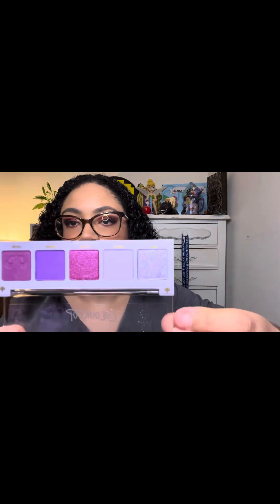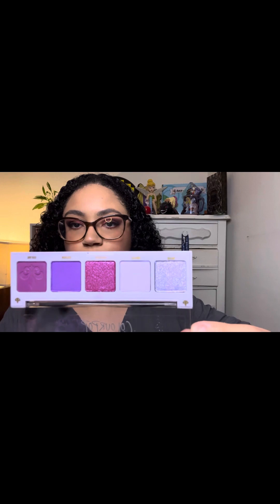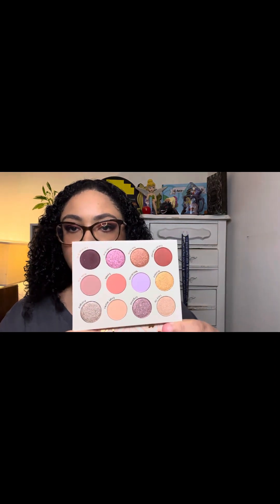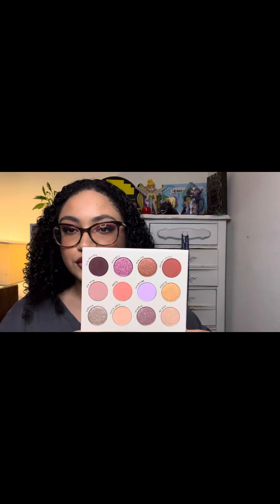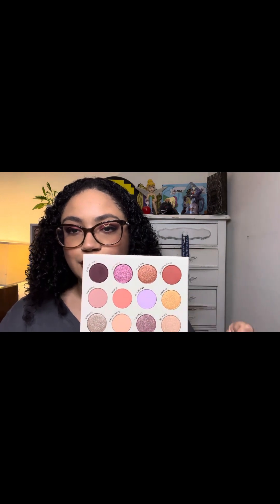Colourpop Secret Stash Mystery Box Unboxing